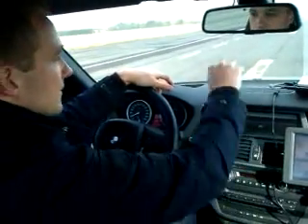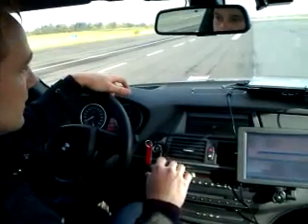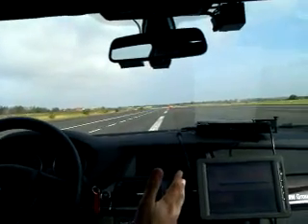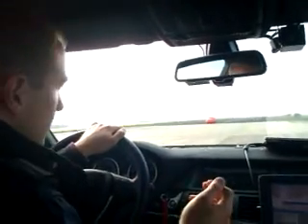Active Hazard Braking BMW - активное торможение в случае опасности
Система Active Hazard Braking, название которой можно перевести как «Система активного торможения в случае опасности», предназначена для автострад с их высокими скоростями и позволяет избежать таких аварий, как удар во внезапно остановившийся впереди автомобиль. Во многих случаях даже десятые доли секунды решают, будет ли столкновения или его можно избежать с помощью экстренного торможения. Именно этот шанс использует система. Подробности и фото